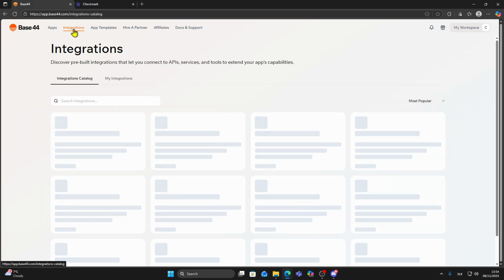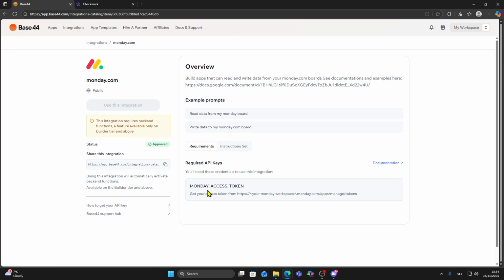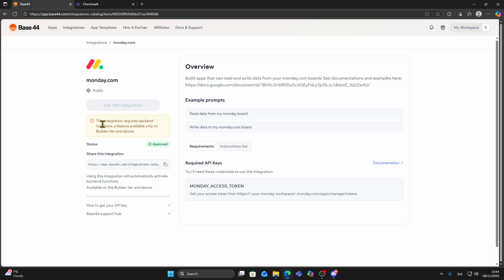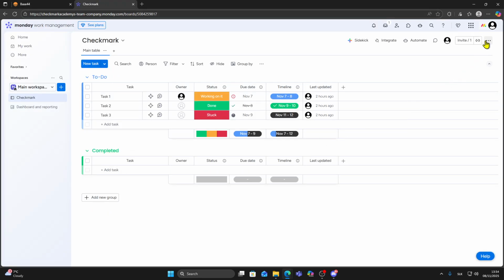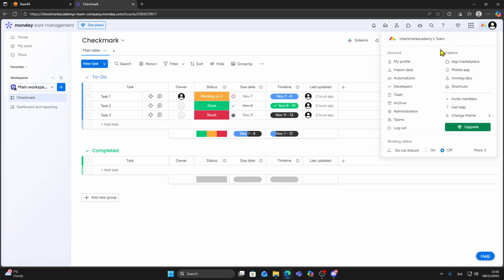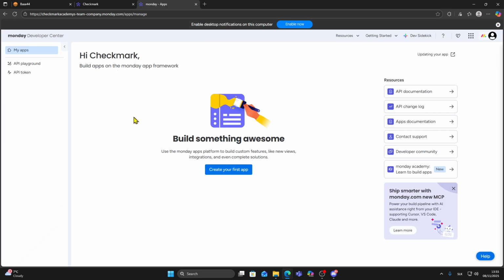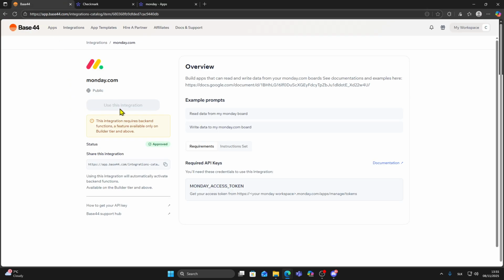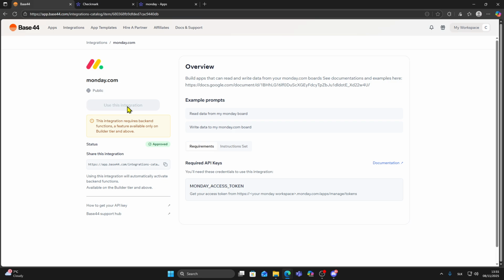How to Connect Monday.com to Base44 (Step-by-Step Tutorial) 2025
🟠 Try Base44🟠

We’ll go through each step clearly — from generating your api token on monday.com, pasting it in base44, and activating the integration for your project.

This is a simple walkthrough so you can easily connect monday.com to base44 and start syncing your data or workflows.